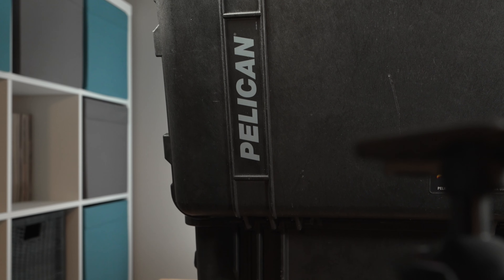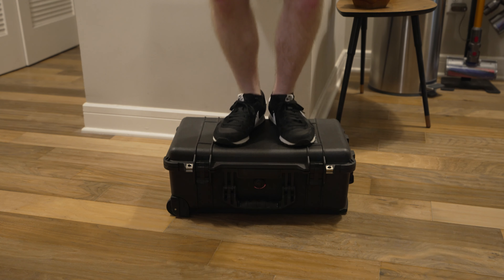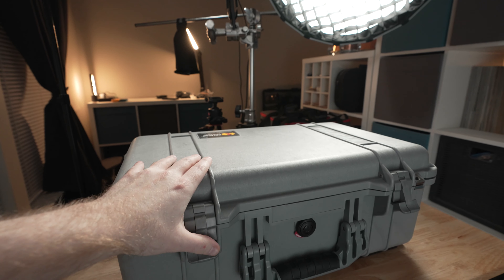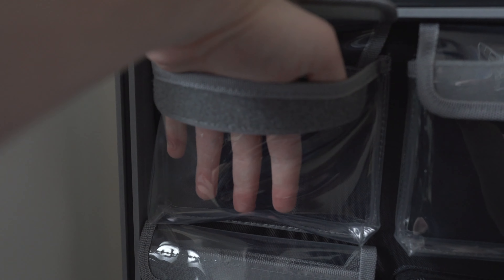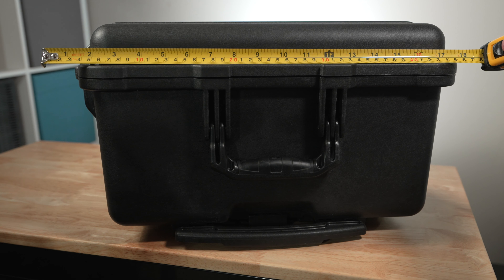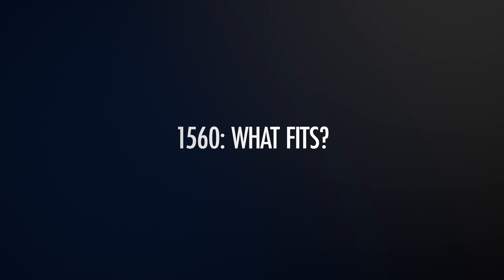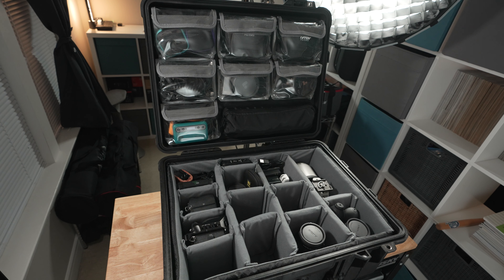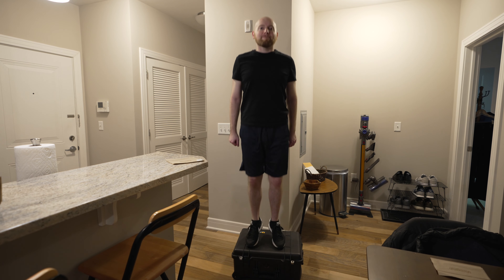BEST Pelican Case for Camera Gear? Pelican 1510 VS. 1560 Review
Pelican makes a number of great hard shell cases for photographers and videographers, and there are plenty of models to choose from.  And while the Pelican 1510 has been the most popular Pelican case for a number of years, a similar but yet slightly different 1560 model also exists that offers both advantages and disadvantages compared to the 1510.  But which Pelican case of the two is the best option for photo and video use?

In this review, I'll cover both the Pelican 1510 and Pelican 1560 cases and explore which of these two models offer the most features and best benefits over the other.  This includes reviewing both cases' specifications and features, also including other similar cases in size and design like the Pelican 1535 Air case.  However, I'll also explore two key distinctions between these two cases, that pertain to using them for airline travel, and considerations around storing camera gear.  We'll also discuss my preferred divider and lid organizer options for these cases, show realistic examples of what you can store in the cases using my Sony Alpha cameras and Sony G Master and G lenses, and provide a price comparison between the two cases.

Overall, as an owner of both of these Pelican cases, I can say that the 1510 and 1560 are equally good options for photographers and videographers, and your preference in picking one of these over the other will depend on those minor details noted, and which one(s) makes a major difference in your eyes.

Let me know which of these two Pelican cases you prefer, or if you own and prefer any other Pelican models for photo/video use.

Pelican 1510 Case w/ Padded Dividers
Pelican 1560 Case w/ Padded Dividers
Pelican 1535 Air w/ Padded Dividers
A-MoDe LID1519A Lid Organizer (Pelican 1510, 1535 Air)
A-MoDe LID1560A Lid Organizer (Pelican 1560)

0:00 - Intro
0:19 - Pelican 1510 specs and features
2:04 - Pelican 1510 vs. 1535 Air
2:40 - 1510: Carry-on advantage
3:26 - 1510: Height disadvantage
5:55 - What gear fits in a 1510?
6:47 - Pelican 1560 specs and features
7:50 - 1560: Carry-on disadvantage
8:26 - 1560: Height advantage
9:47 - What gear fits in a 1560?
11:04 - Price comparison
11:32 - Summary: Which case is the best?
12:58 - Conclusion